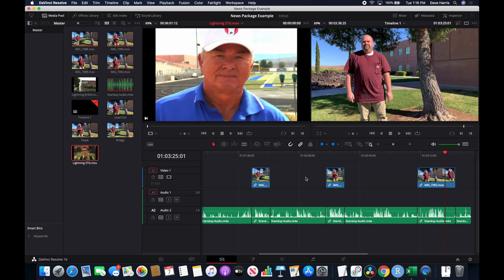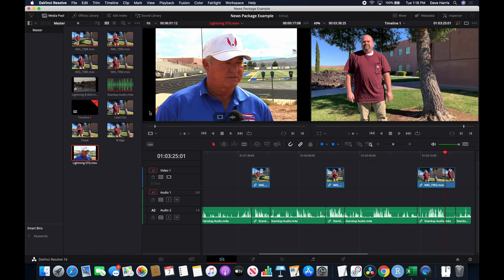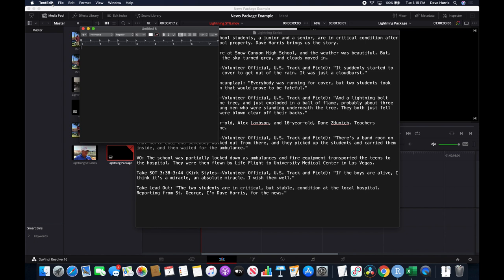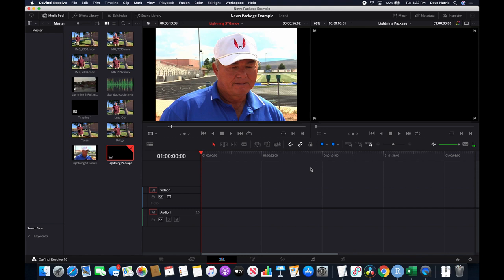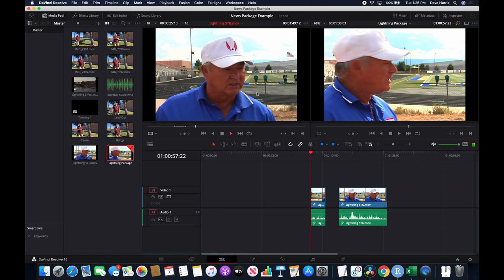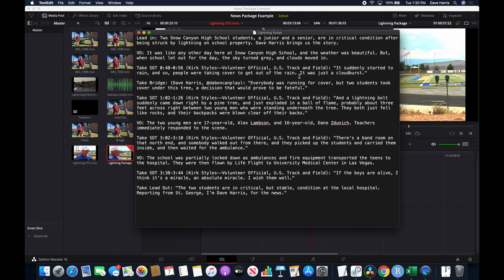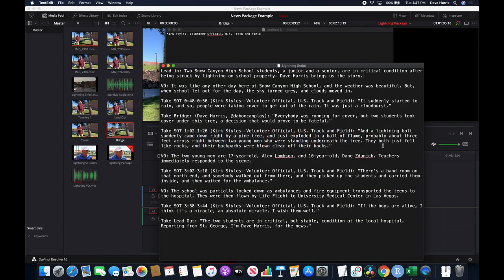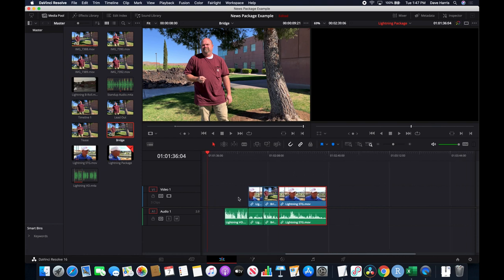How to Edit a News Package in DaVinci Resolve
This video shows how to take the elements of a news package--b-roll, vo, standups, and interviews--and assemble a news package. The editing system used is the free version of DaVinci Resolve. The standups and vo were recorded using smart phones. All of the footage, including audio and video, could have been recorded with smart phones, and the result would have been the same.

Dr. Dave Harris has been involved in media production for more than 25 years. He enjoys teaching other how to use either consumer or professional equipment to give media productions the professional look.

Music used in this video:
Business Logo by WinnieTheMoog